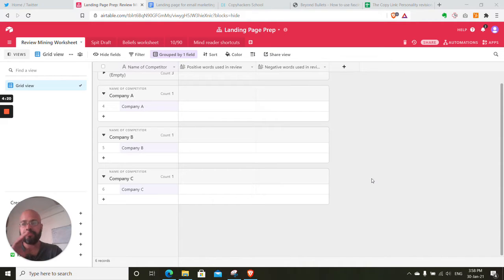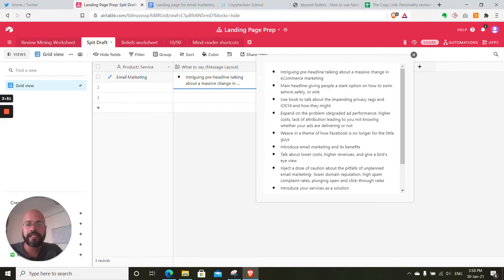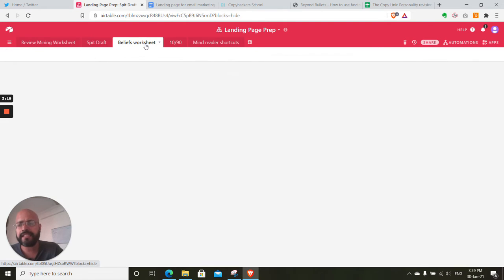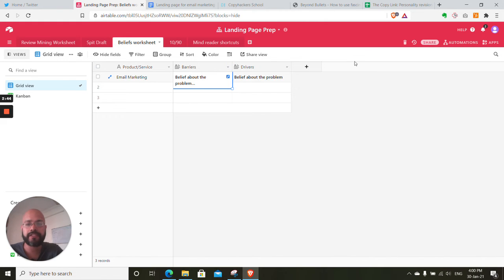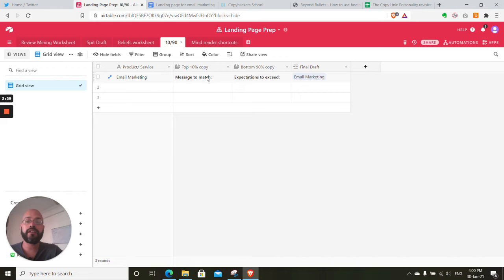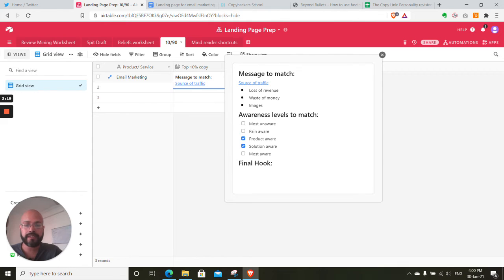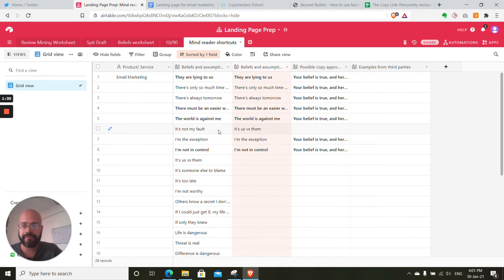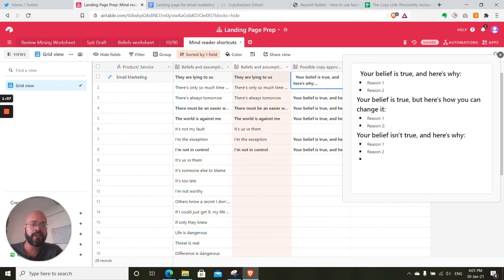BuildInPublic: Drafting a landing page (research and outline)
This video walks you through a process I am using to research and draft a landing page, following some of the lessons from 10X Landing Page, a course by Copyhackers.